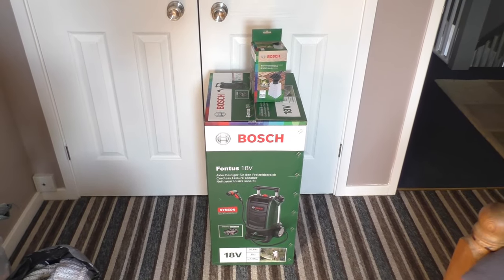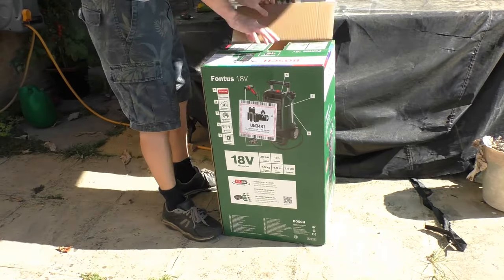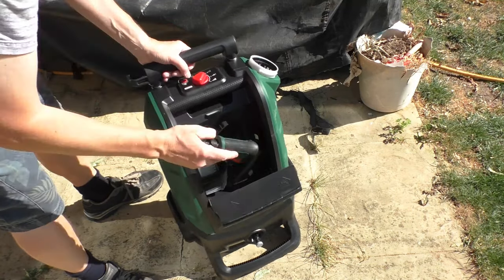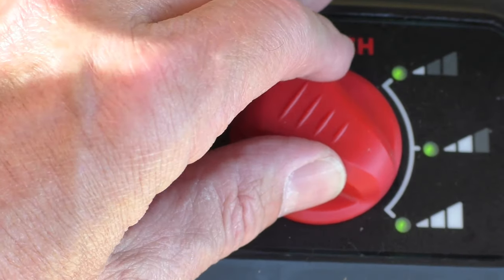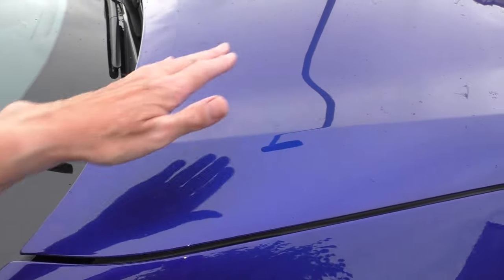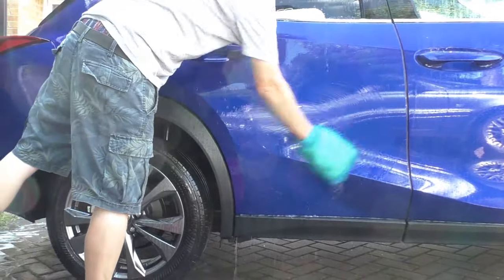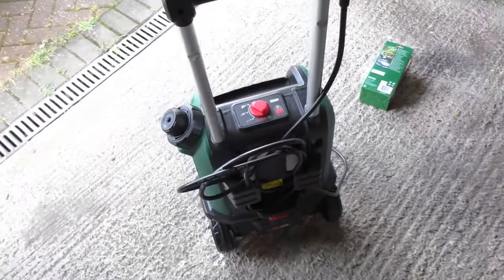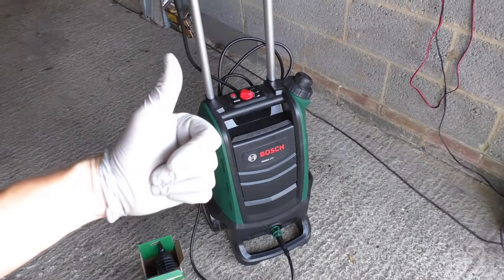Bosch Fontus Cordless 18v Pressure Washer. SNOW FOAM. Verified Purchase REVIEW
Bosch Cordless Outdoor Pressure Washer FULL PURCHASED REVIEW.  Expensive but totally portable.  It has not the power to jet wash your patio but has plenty of uses when you have no water or power feed.  The soap bottle adapter is a rip off however.

For cleaning around the house or on the go – cordless, small and flexible thanks to 18-volt battery power
New mains water feed for use with available mains water for uninterrupted working with a fully-charged battery at home
Increased pressure thanks to new and improved piston pump for powerful cleaning without damaging your prized possessions
Extendable handle, sturdy wheels, and accessory storage for ultimate convenience
Scope of supply: Fontus 18V, battery 18V 2.5 Ah, charger AL 1810 CV, 4m hose, spray gun, SmartBrush, mains water feed with integrated water filter, instruction manual, carton packaging